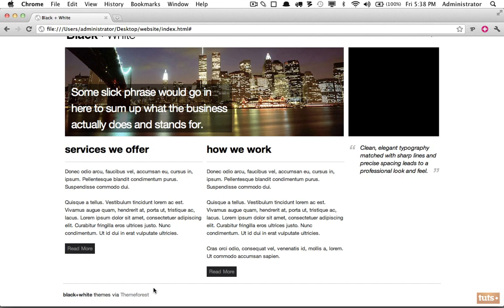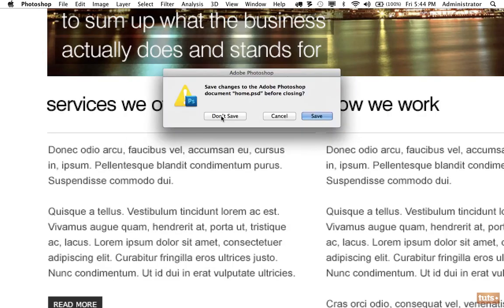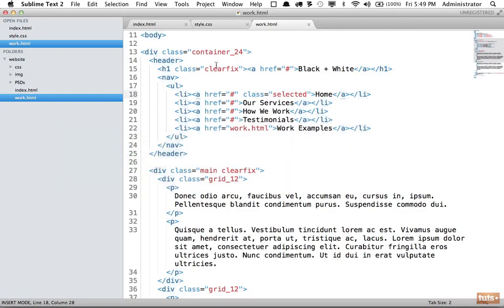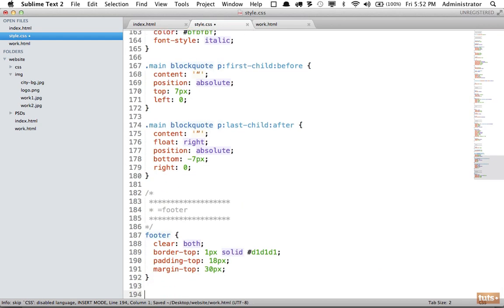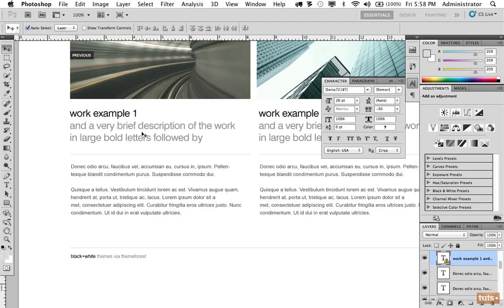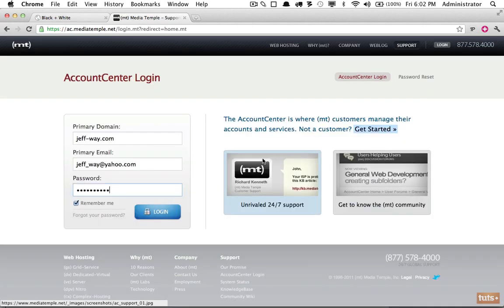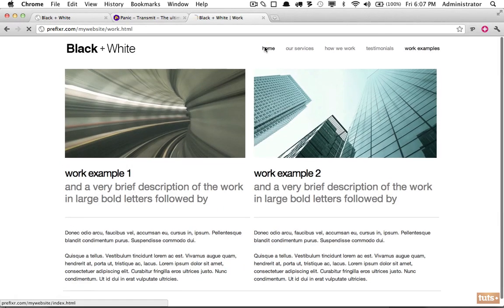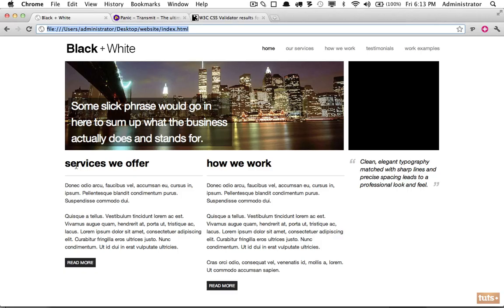Day-30-Finishing-Up-the-Website free SEO tools